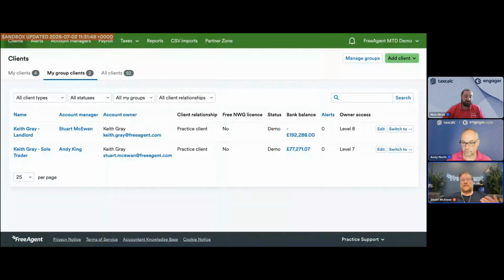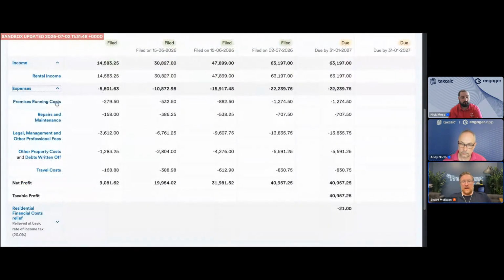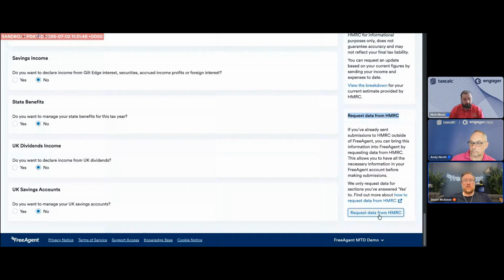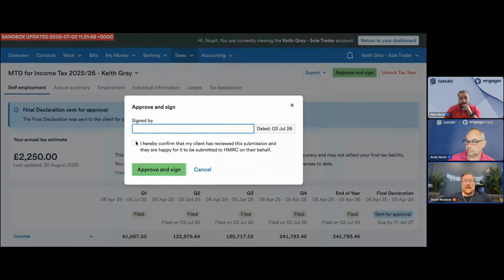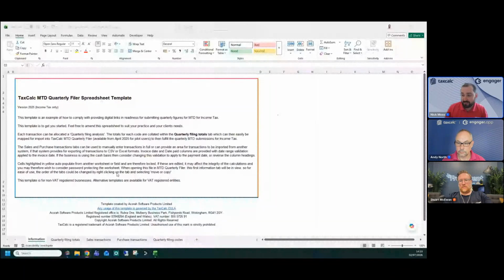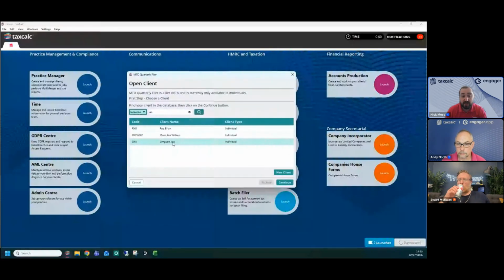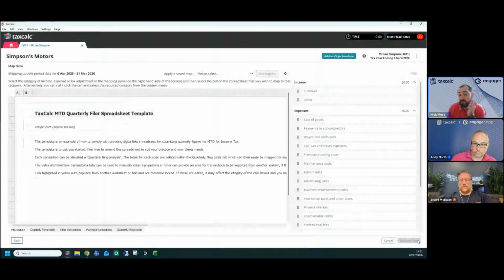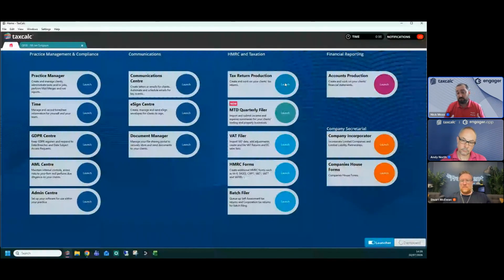MTD with FreeAgent & TaxCalc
Welcome to our Power Hour: Deadline Day Special, where we dive into the essential insights for managing your first submissions under Making Tax Digital (MTD). With just a month remaining, this session is designed to help you navigate the intricacies of MTD compliance with ease.

In this video, our experts Nick Moss from TaxCalc and Stuart McEwan from FreeAgent guide you through key topics, including:

- The transition from traditional record-keeping to digital solutions, ensuring your income and expenditure is efficiently tracked throughout the year.
- Understanding the classification of work that shifts to the new year versus what remains in the final declaration process.
- Navigating common challenges faced by accountants, such as handling various client scenarios, including rental statements and mixed-use costs.
- Clarifying the nuances of submitting MTD returns for clients who are both sole traders and landlords.

Key takeaways include actionable insights on:
- Best practices for digital record-keeping that streamline your workflow and reduce manual admin.
- Strategies for effective client communication to ensure timely data submissions.
- How to utilize TaxCalc and FreeAgent platforms for quarterly updates and year-end adjustments seamlessly.

Join us to empower your practice with the knowledge needed to meet MTD requirements confidently. With our expert tips and guidance, you will be equipped to tackle your submissions efficiently and position your firm for success. Don't miss this opportunity to simplify your compliance process and enhance your client experience.